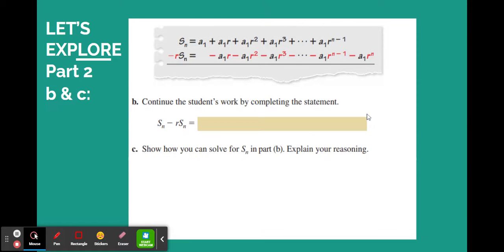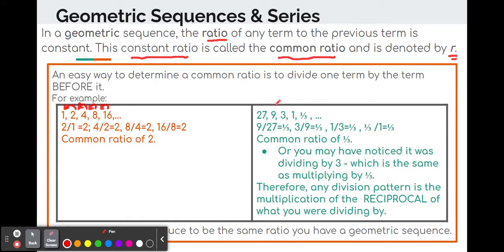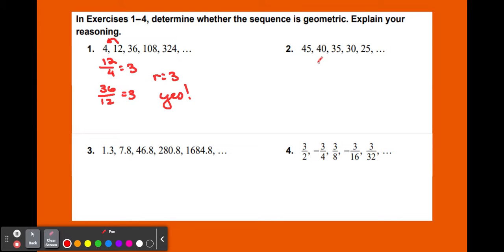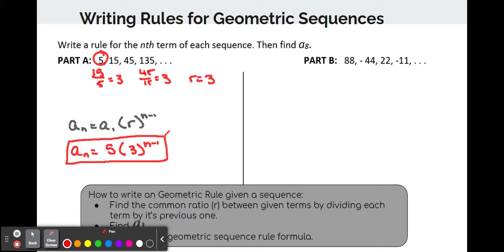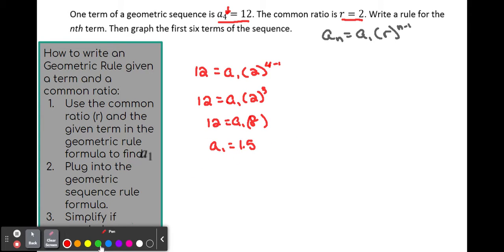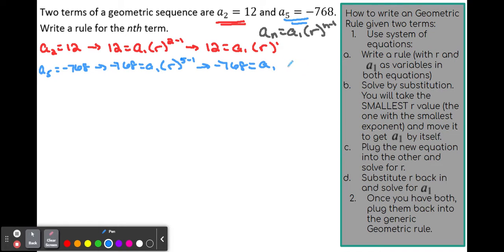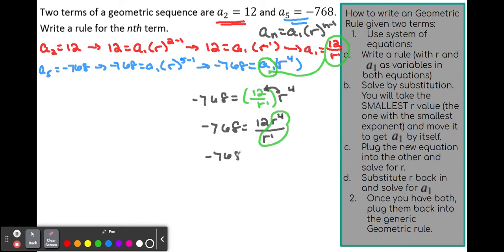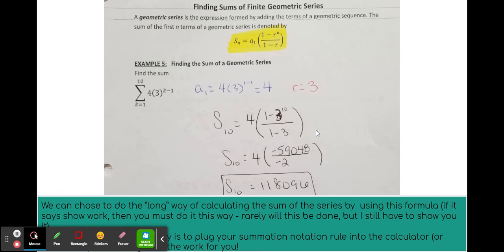Analyzing Geometric Sequences & Series - Google Slides